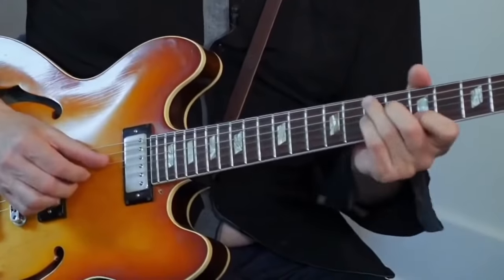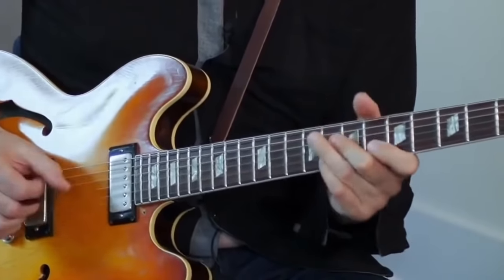WHY Is Robben Ford So Highly Regarded? I Found Out.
🎸If you haven't had a chance to check out the Masterclass recently, it is now over 1500 videos (more than 120 hours!) and there is a 14-Day free trial for you to see if it's right for you.

👕 Tim Pierce shirts & hoodies are here!
✅Check out some of my FAVORITE GEAR on Sweetwater